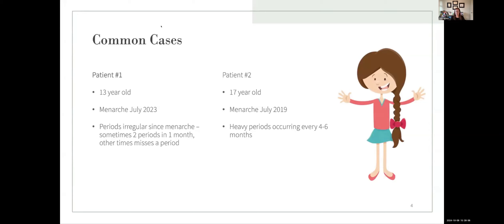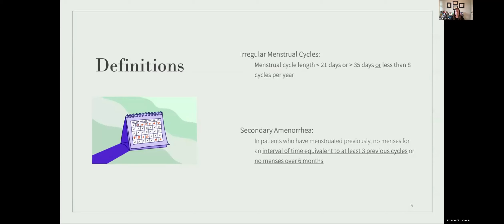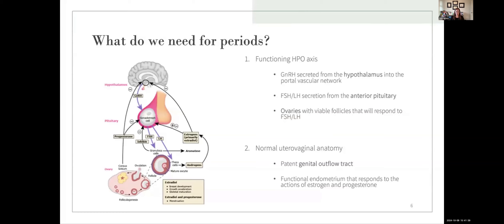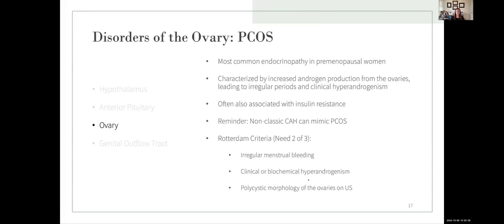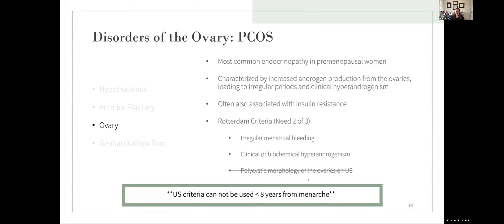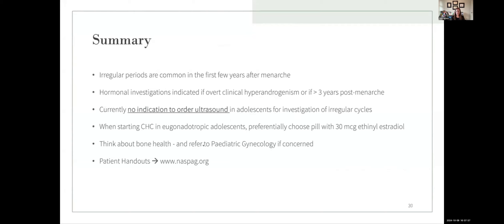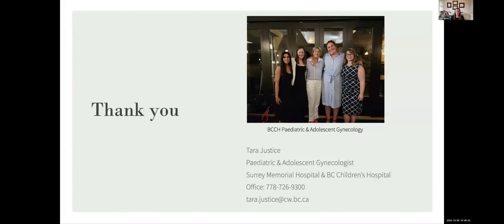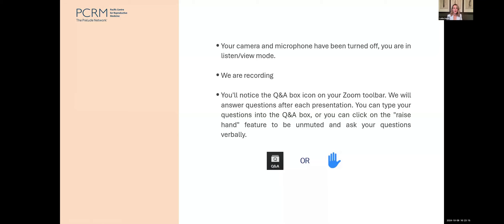PCRM 2024 Symposium: Managing Irregular Cycles & Contraceptive Needs in the Young Female Patient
The speaker is Dr. Tara Justice.